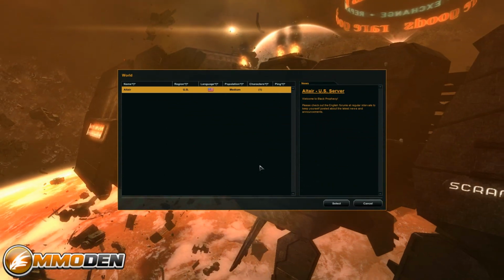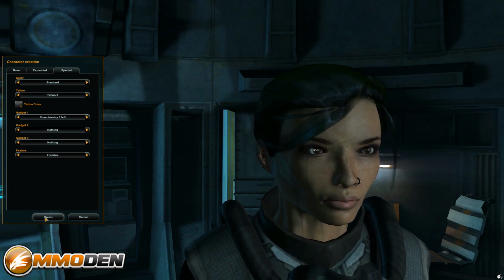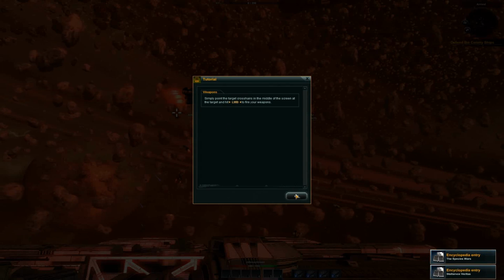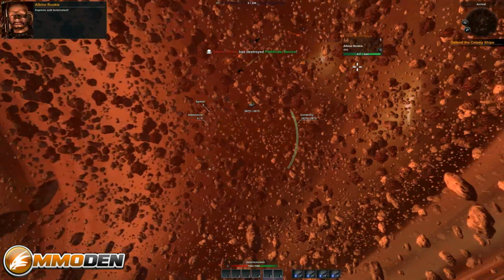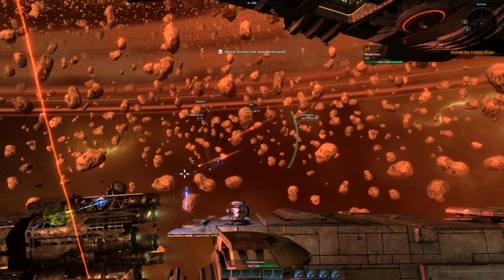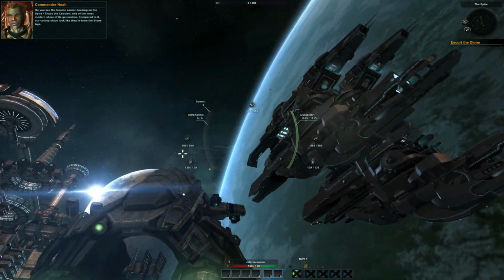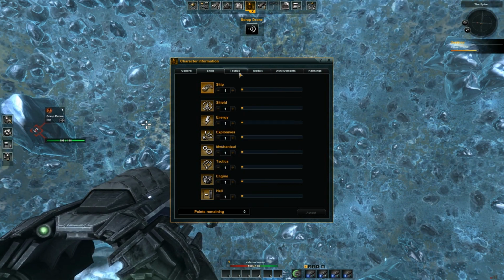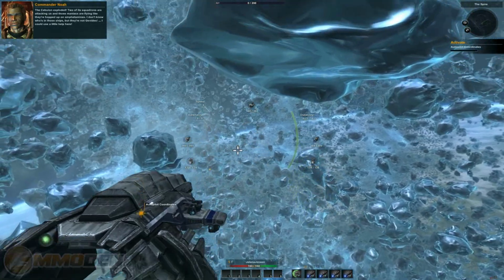Black Prophecy Gameplay Review - Inside the Den HD Video Feature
Black Prophecy is a Sci Fi MMORPG from Reakktor Media GmbH and is free to play.